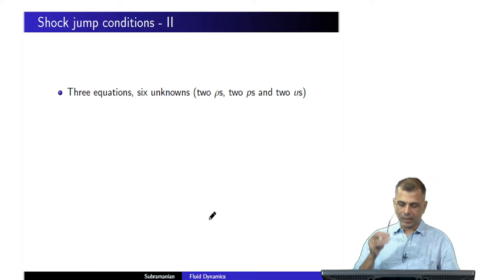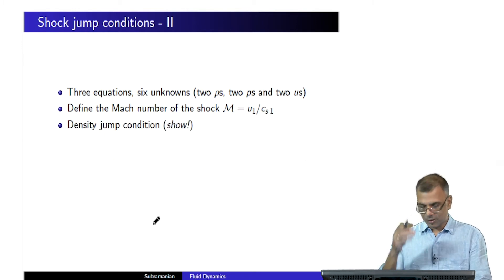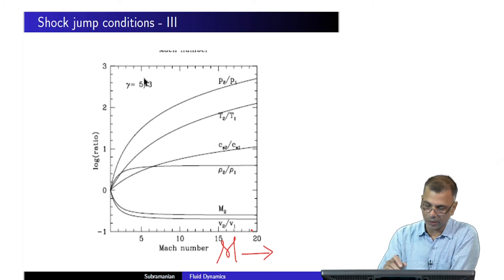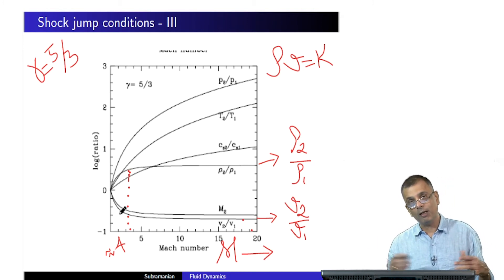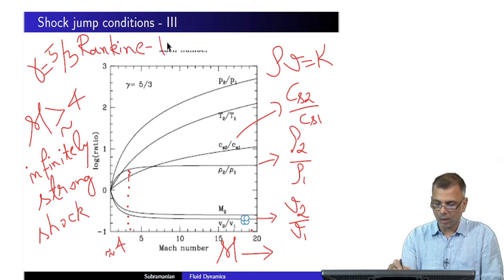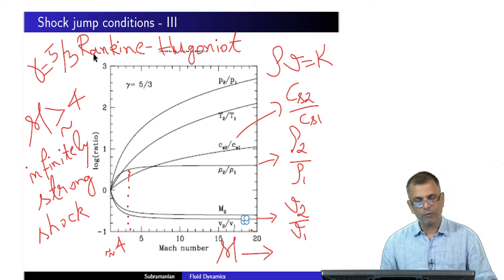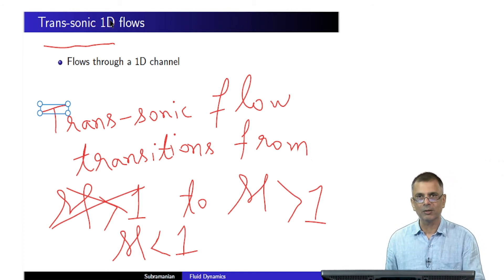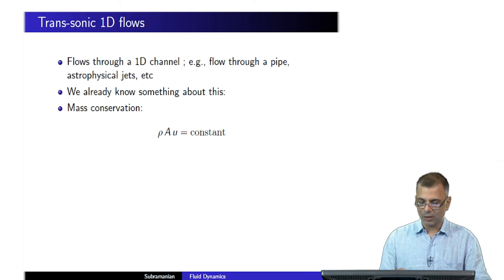mod06lec30 - Shock jump conditions (contd), transonic 1D flows, converging/diverging channels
Derivation of Rankine-Hugoniot shock jump conditions for a normal shock, discussion of strong shocks, transonic 1D flows -- mass and momentum conservation, converging/diverging channels, nozzles and diffusers